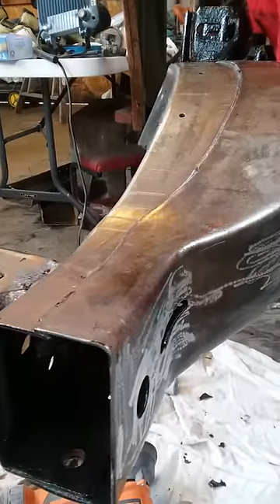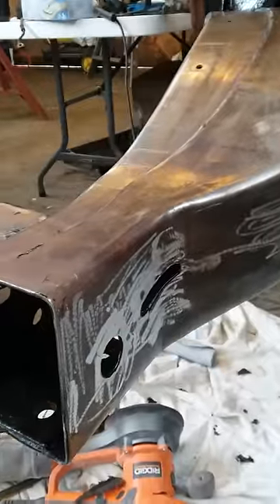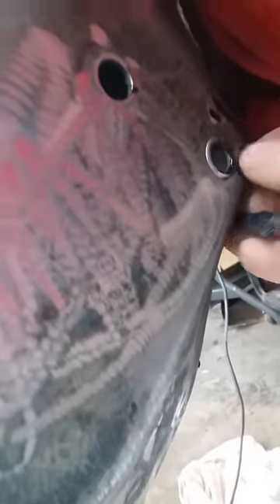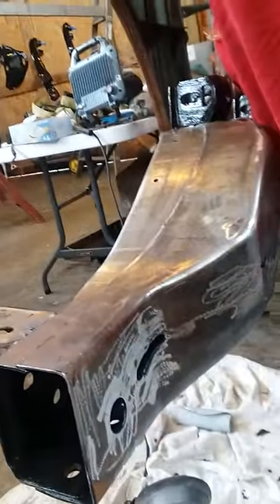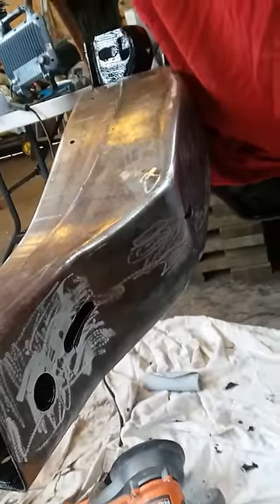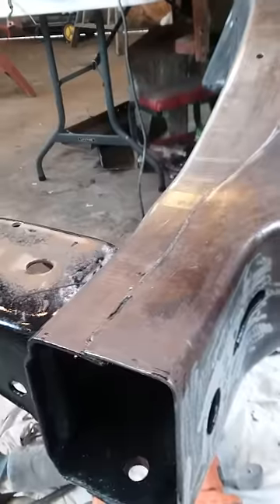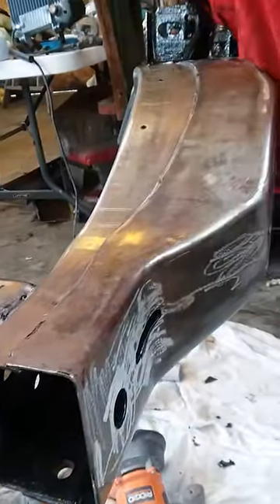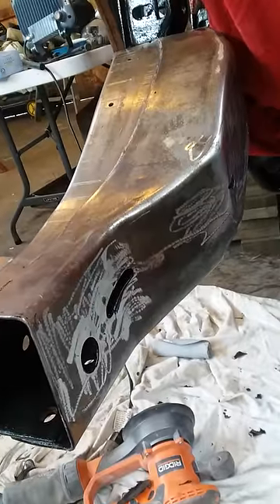POR15 is crap. I will never use POR15 again.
Complete failure fo POR15 to achieve adhesion on prepared metal surface. POR15 peeling off in sheets buyer be ware! Yes it was cold but to have zero adhesion even in the areas that have rust is unacceptable.  Cleaning off the paint took a very long time. If you use it and you like it, good for you. I am not wasting any more of my money on this very unpredictable product.